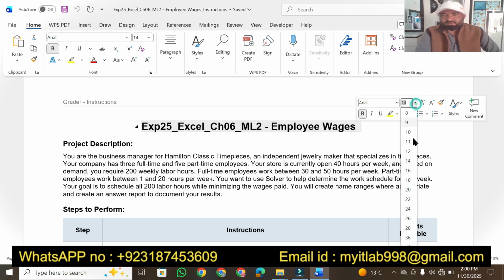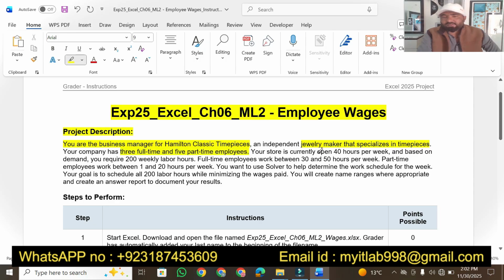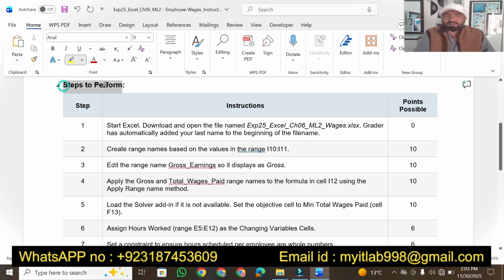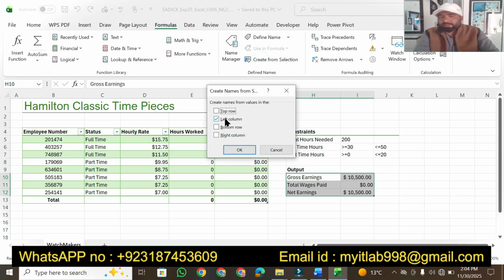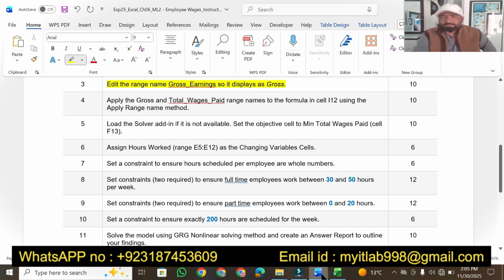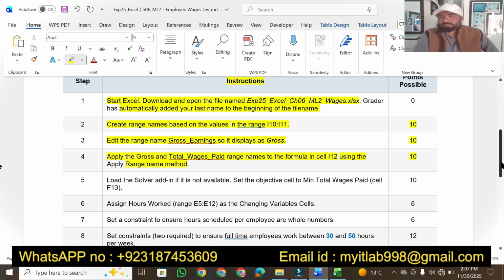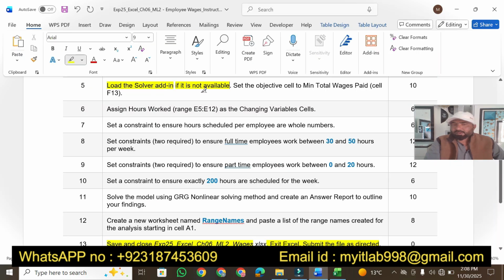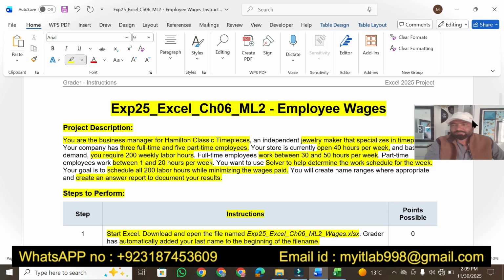Exp25_Excel_Ch06_ML2 - Employee Wages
Exp25_Excel_Ch06_ML2 - Employee Wages || Excel_Ch06_ML2 - Employee Wages 1.1#Employee Wages
exp25_excel_ch06_ml2 - employee wages exp25_excel_ch06_ml2 - employee wages 1.1.xlsx#exp25excelch06ml2employeewages 1.1#exp25 excel ch06 ml2 employee wages 1.1

chapter06_ml2 - employee wages 1.1

Word Module 8 SAM Project 1b